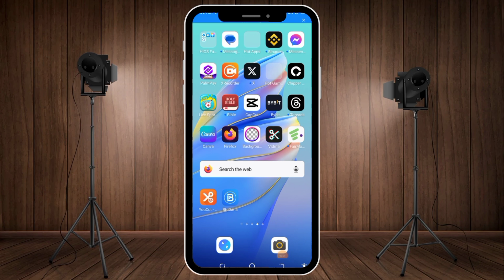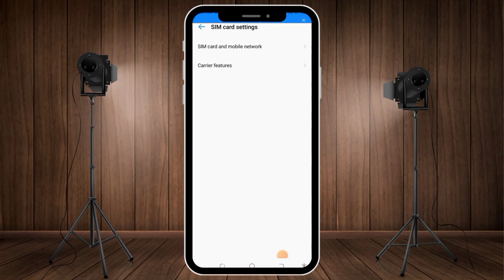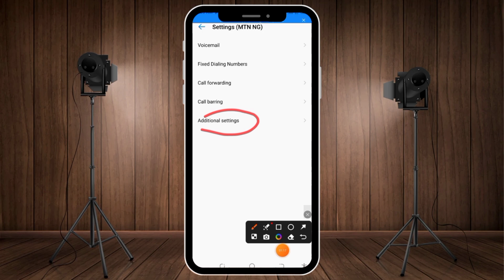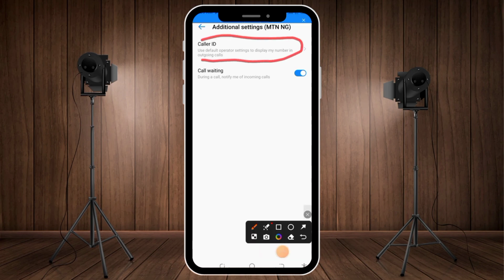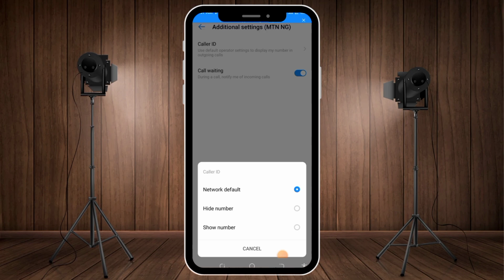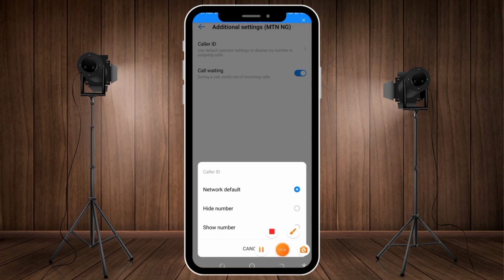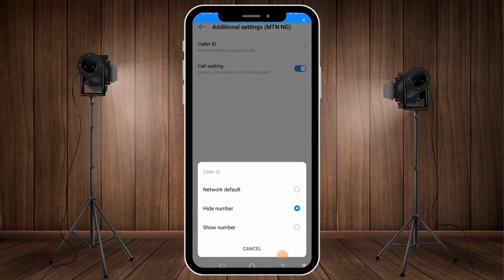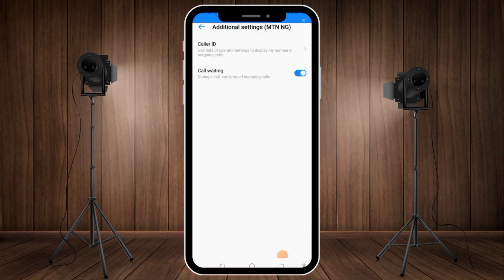How to Fix Call on Private Number And how To Put You Number On Private Calls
Fix Call on Private Number & Make Private Calls

In this video, we'll show you how to fix calls from private numbers and how to make private calls from your own number.

Fixing Calls from Private Numbers
Are you tired of receiving calls from private or unknown numbers? Do you want to know who's behind those mysterious calls? We'll show you step-by-step how to:

1. Block private numbers on Android and iPhone
2. Use apps to unmask private numbers
3. Report spam calls to your carrier

Making Private Calls from Your Own Number
Do you want to keep your number private when making calls? We'll show you how to:

1. Use the "*67" code to make private calls
2. Activate caller ID blocking on Android and iPhone
3. Use apps to make private calls

Watch till the end to learn how to take control of your calls and protect your privacy!

Timestamps:

0:00 - Introduction
0:30 - Fixing calls from private numbers
4:00 - Making private calls from your own number
7:00 - Conclusion